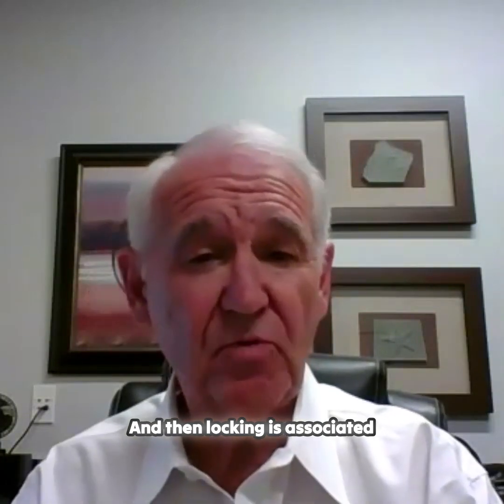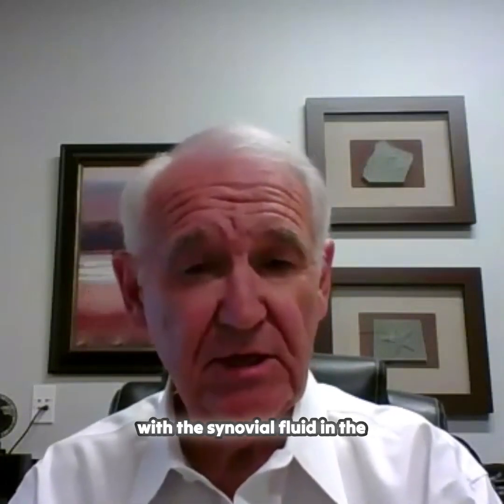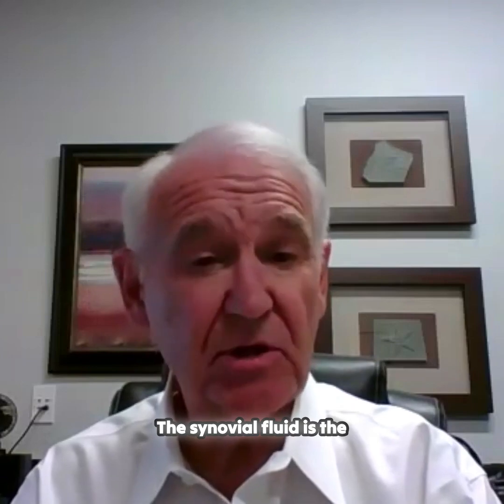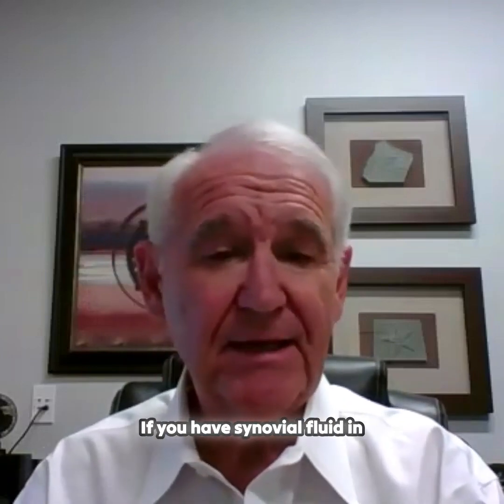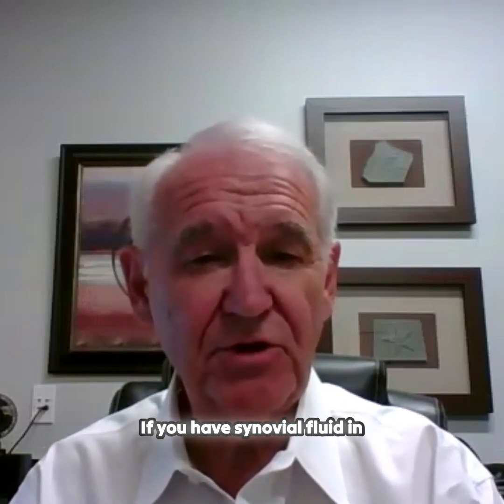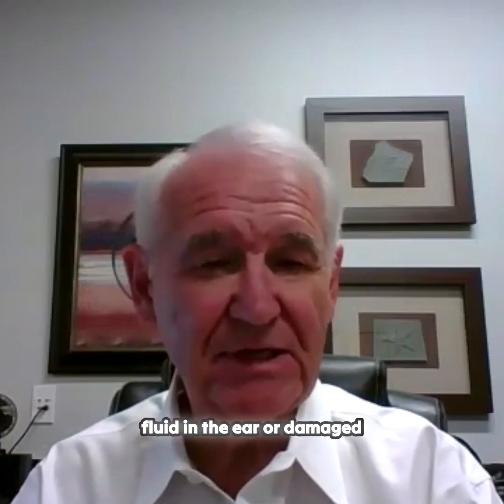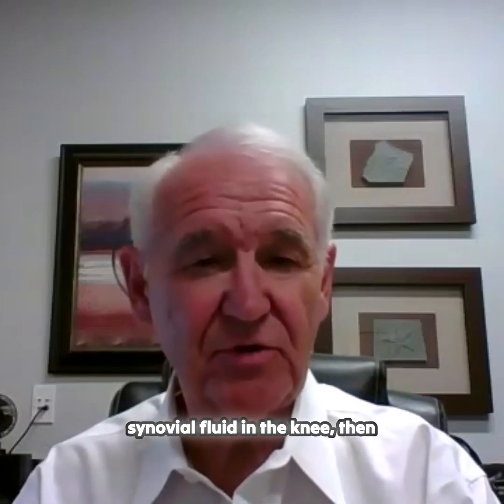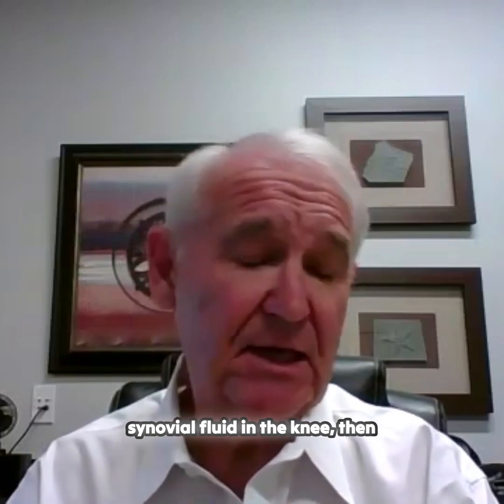How Jaw Inflammation Causes Tinnitus and Vertigo 😵‍💫👂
Did you know chronic jaw inflammation can directly affect your hearing and balance?

In this video, Dr. Urbanek explains how inflammation from the TMJ travels through the petrotympanic (Glaserian) fissure into the middle ear—impacting the vestibular system and hearing mechanism. If you've ever struggled with tinnitus, vertigo, or unexplained hearing loss, this could be the missing piece to your puzzle.

🎧 This segment is also connected to Podcast 204, where Dr. Urbanek expands on the progressive nature of TMJD.